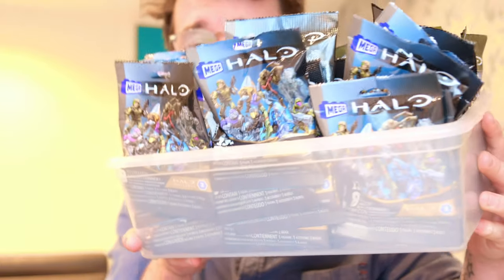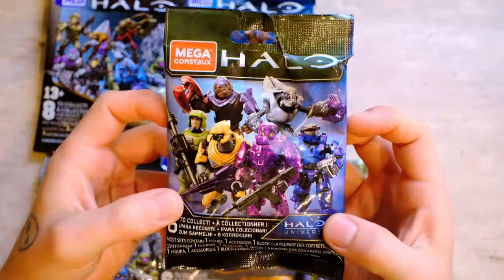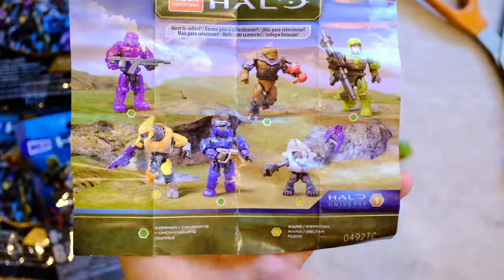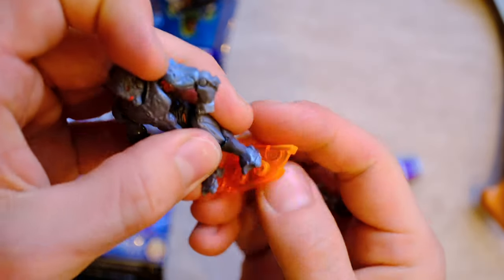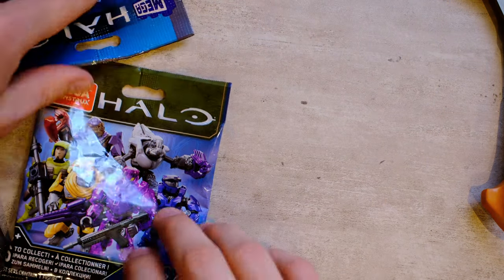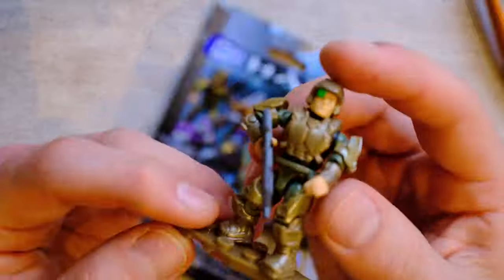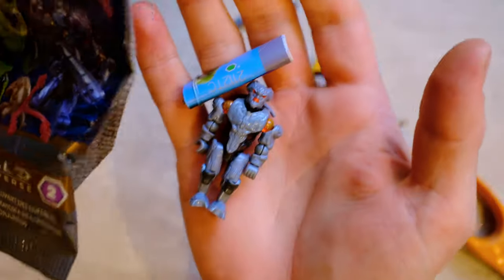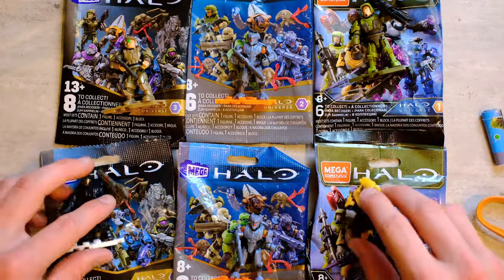Opening EVERY Halo Universe Blind Bag! WISH ME LUCK 🍀 Mega Construx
We've seen mystery bags produced by Mega for 15 years and in recent history they've branded the "Halo Universe" line, celebrating all Halo games and media. Join me as I open two of each Halo Universe blind bag series and more than anything... WISH ME LUCK!